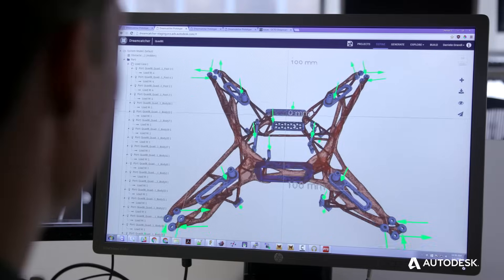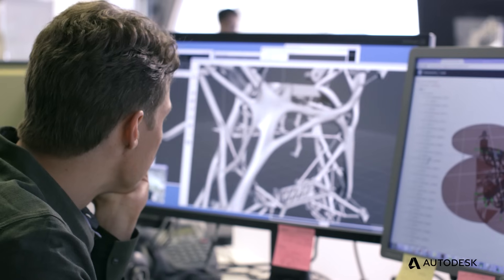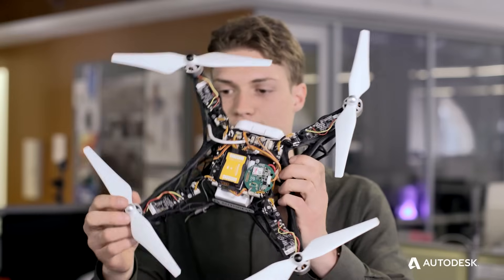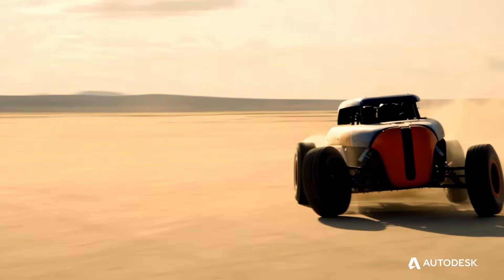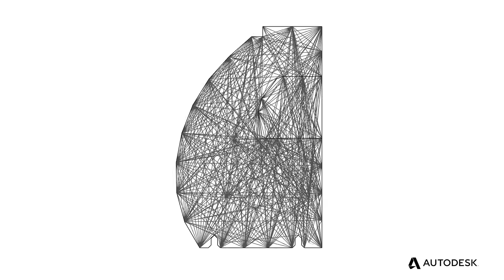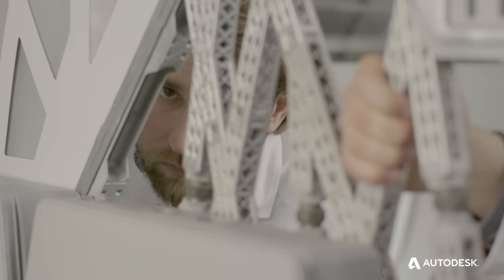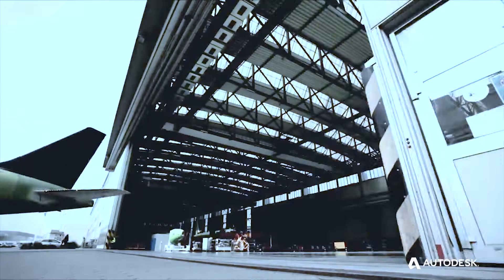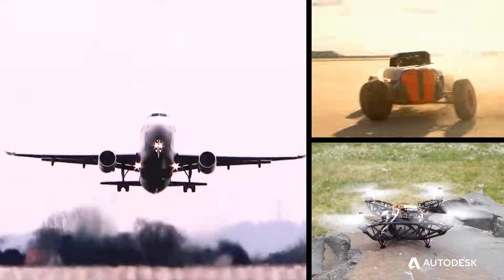Autodesk Generative Design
What if you can come up with thousands of options for a single design without drawing? This is generative design - harnessing massive computing power, achieving maximum performance while wasting nothing.